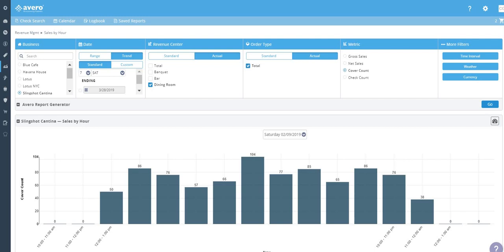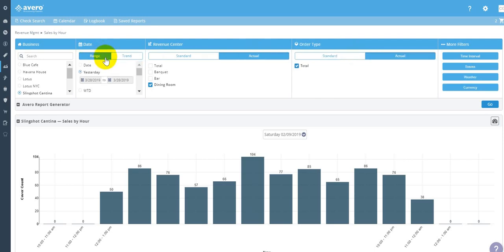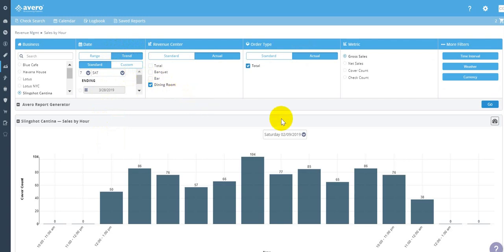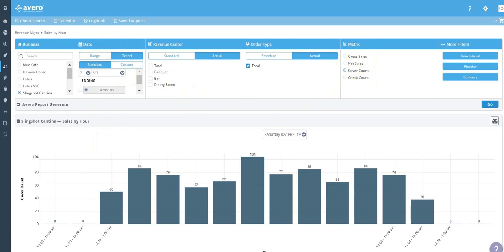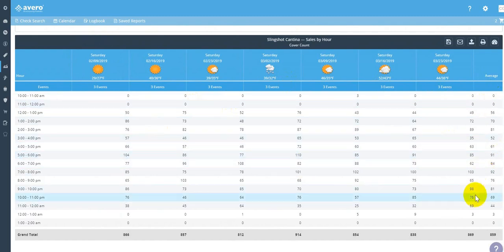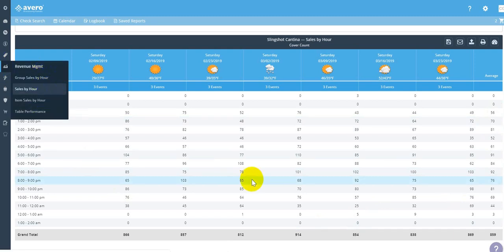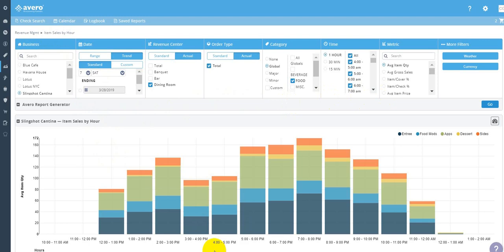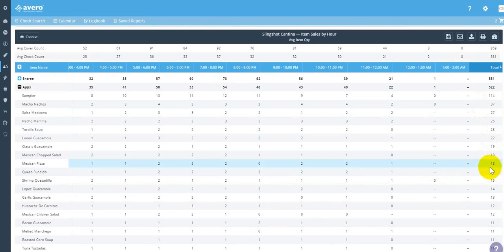Optimize Labor & Operation Times